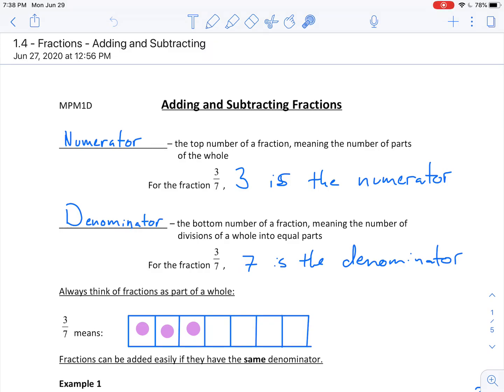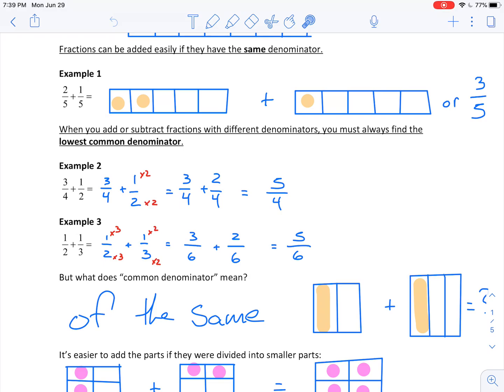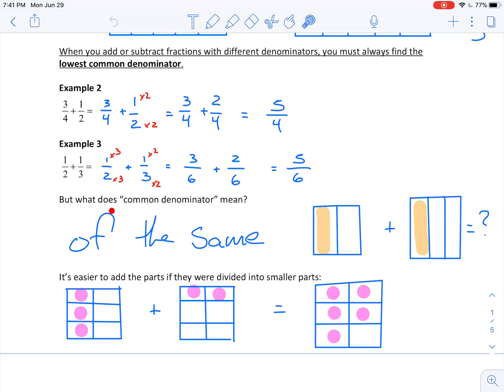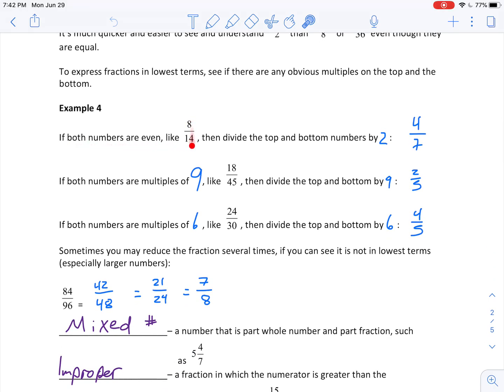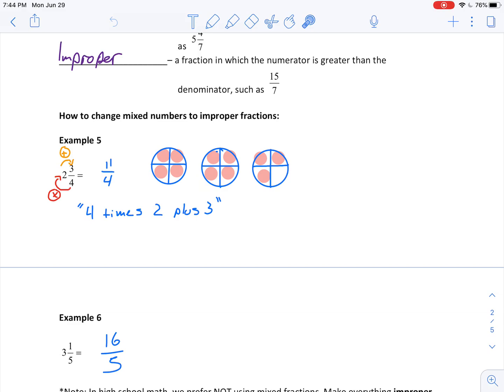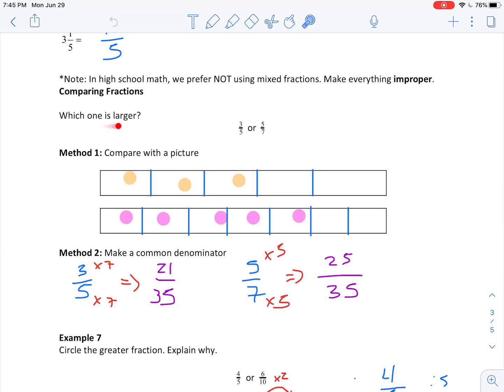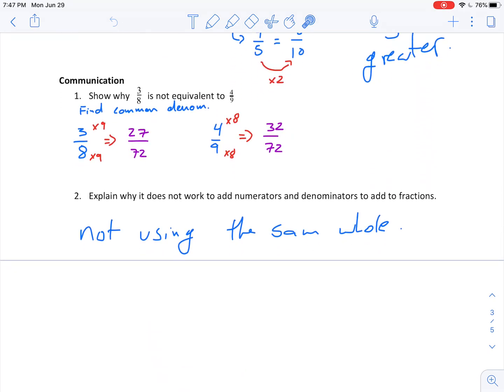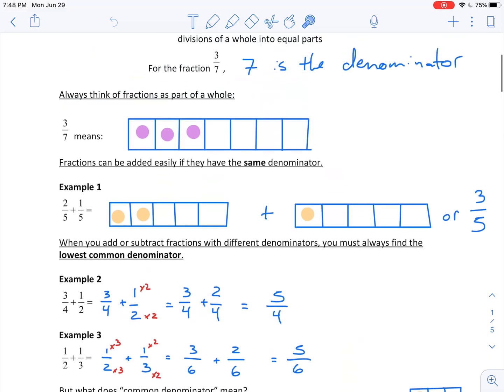Add and Subtract Fractions